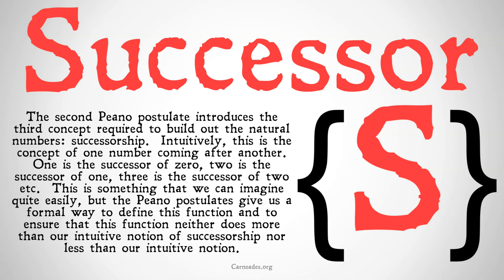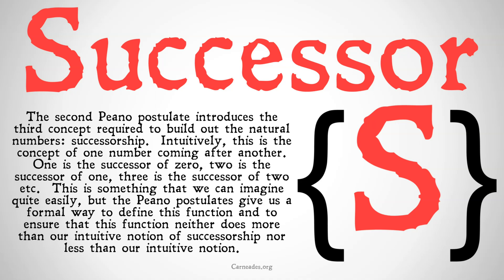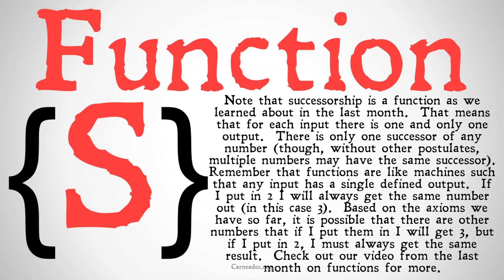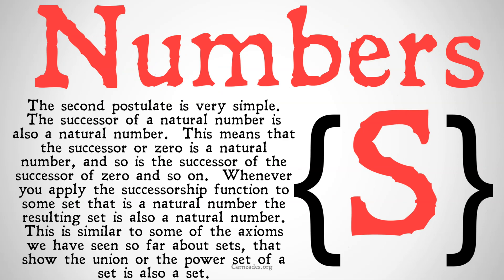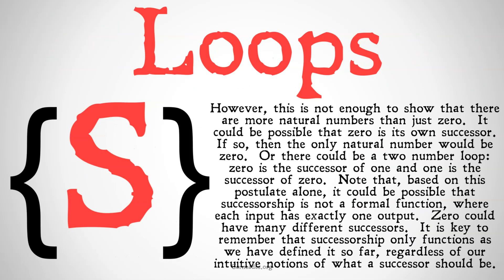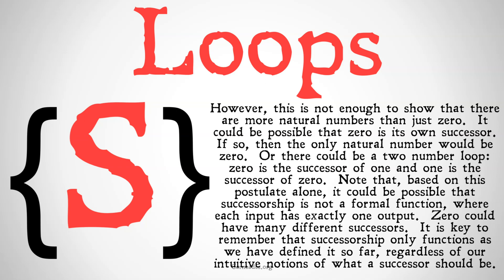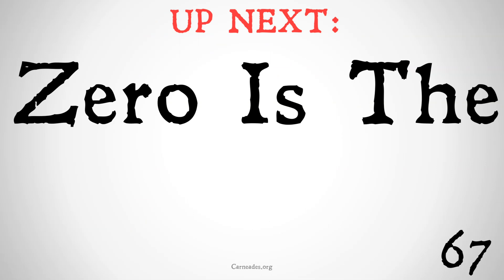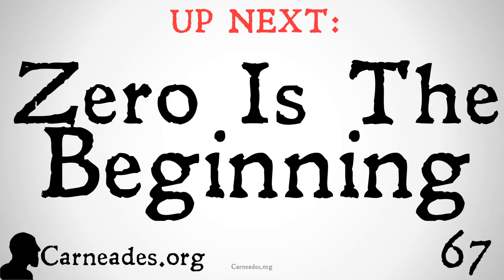Numbers Follow Numbers (Peano Postulate 2)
An explanation of the second Peano Postulate (that the successor of any natural number is a natural number) and introduction to the successorship function.

Information for this video gathered from The Stanford Encyclopedia of Philosophy, The Internet Encyclopedia of Philosophy, The Cambridge Dictionary of Philosophy, The Oxford Dictionary of Philosophy, The Oxford Companion to Philosophy, The Routledge Encyclopedia of Philosophy, The Collier-MacMillan Encyclopedia of Philosophy, the Dictionary of Continental Philosophy, and more! (settheory Peano)